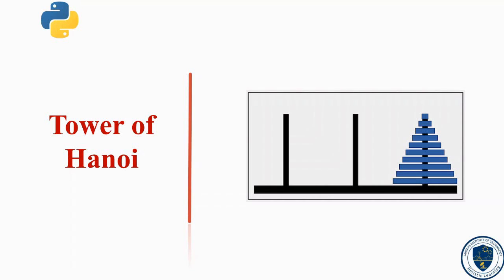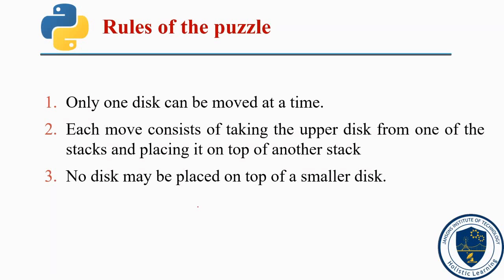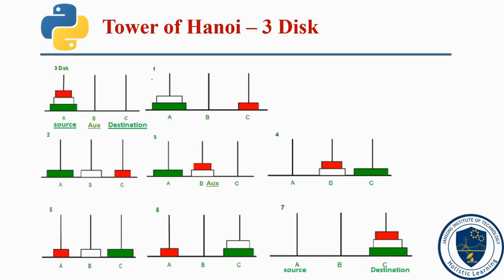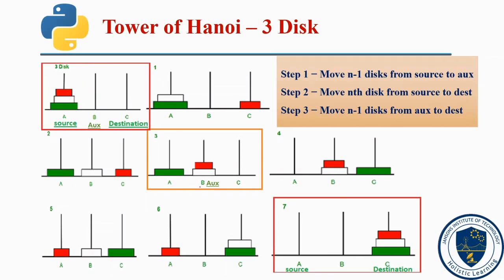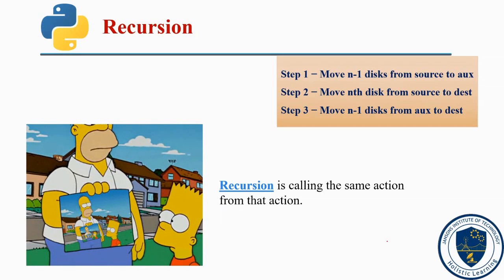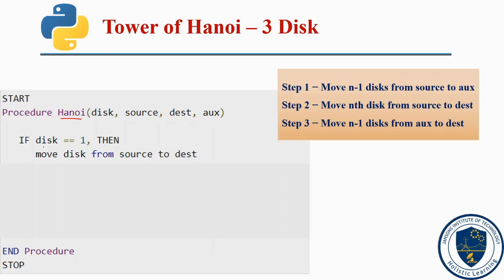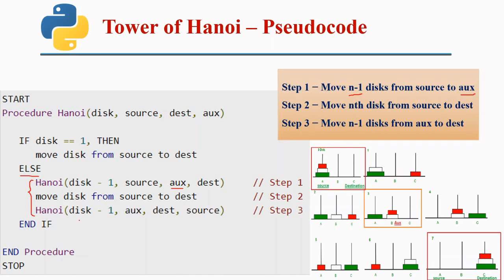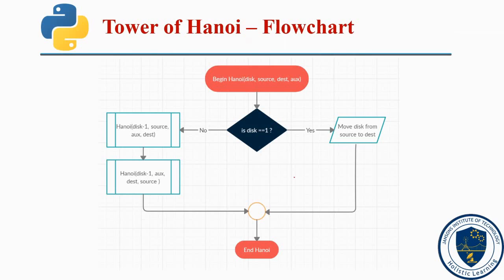Unit 1 Towers of Hanoi